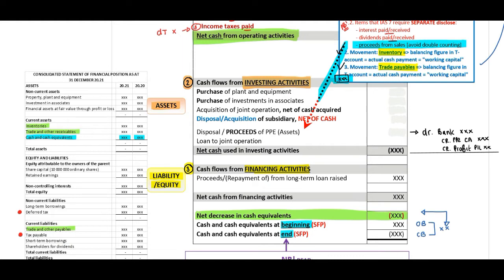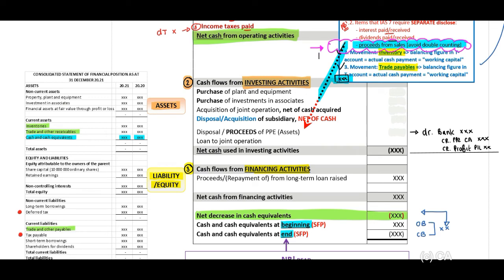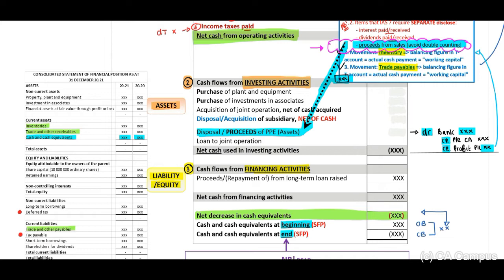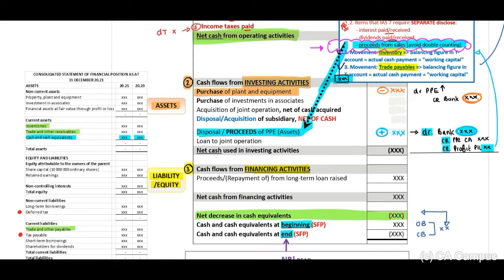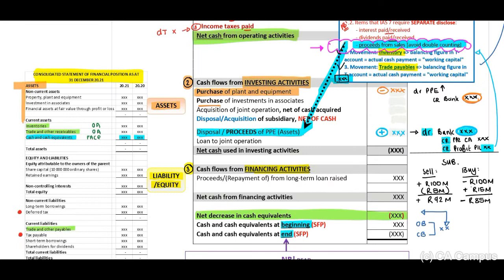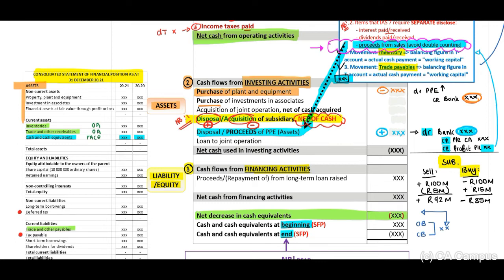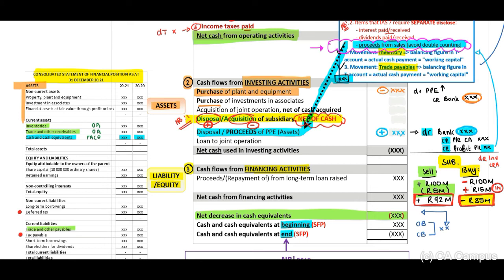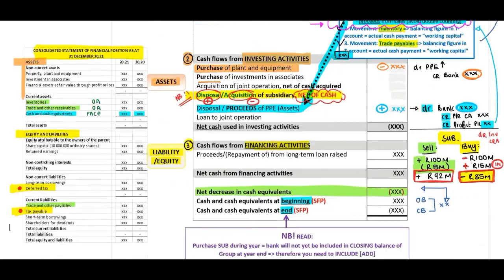IAS 7 - How to calculate investing and financing activities in the cash flow statement (PART 3)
In this video, Bianca Nel CA(SA) works through the calculations of investing and financing activities in the cash flow statement.